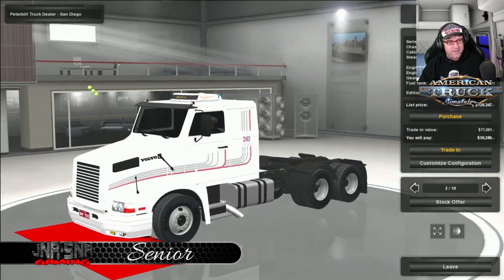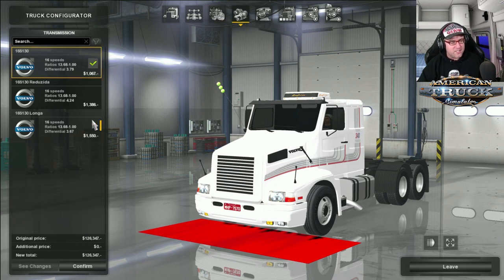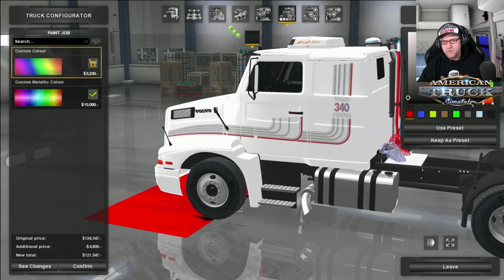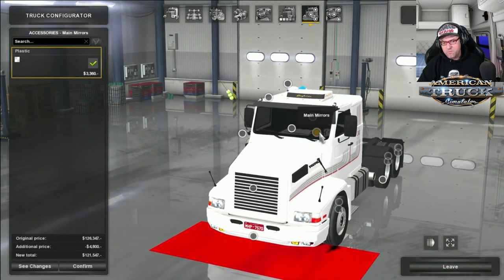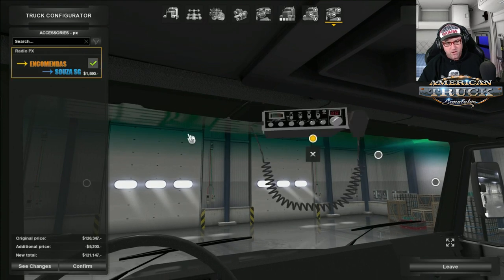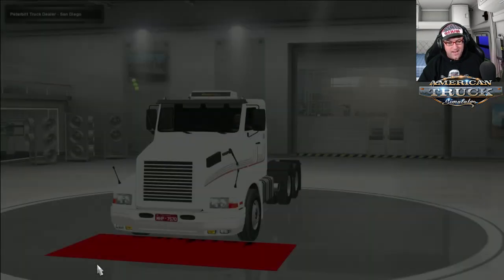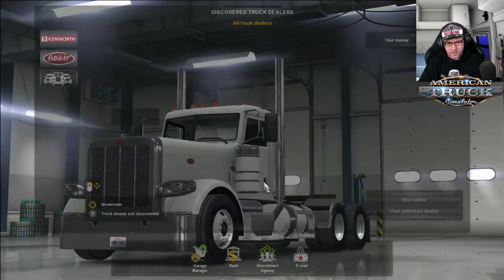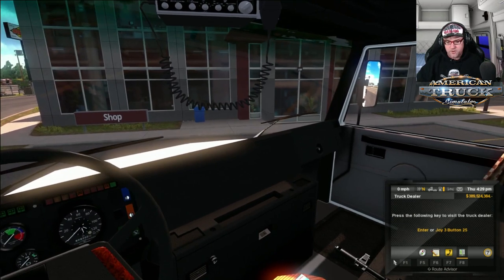American Truck Simulator Volvo NH12 1994 Mod Review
Today we take a look at the Volvo NH12 1994 for American Truck Simulator. Want to see more ATS mod reviews?

In today's American Truck Simulator Mod Review we take a look at the Volvo NH12 1994 to see what it has to offer. In the past we have seen this truck in Euro Truck Simulator 2 but this is the first time we have seen it in ATS.

Find out what Senior thinks of this mod and if it's worthy of your download. Don't forget that if you want this in the Weekly Drive to make your vote count and PUNCH that like button in the arse.

Want to see more vehicle simulation videos?

Links
VOLVO NH12 1994 [1.6] TRUCK MOD